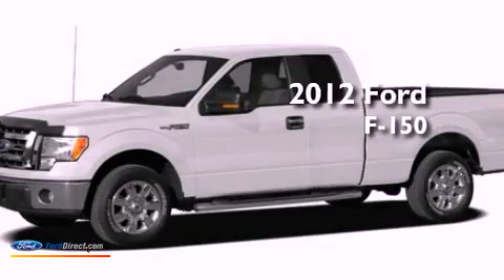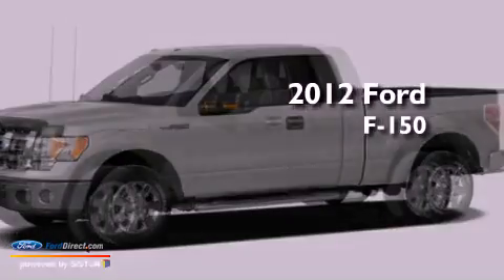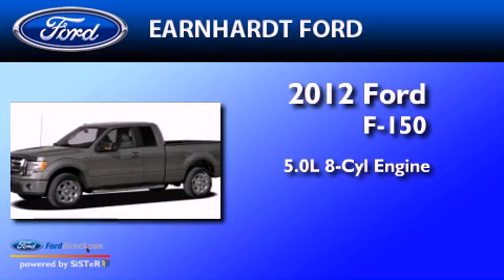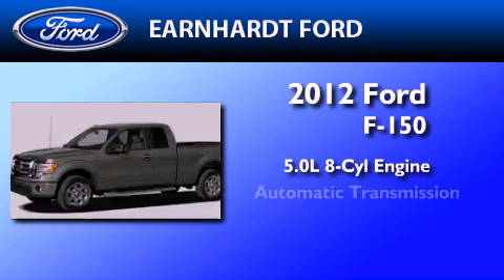2012 FORD F-150 Chandler AZ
Year : 2012
 Make : FORD
 Model : F-150
 Engine : 5.0L V8 32V MPFI DOHC FLEXIBLE FUEL
 Trans . : 6-SPEED AUTOMATIC
 Exterior : OXFORD WHITE
 Miles : 1
 Interior : BLACK
 Stock : FC2133